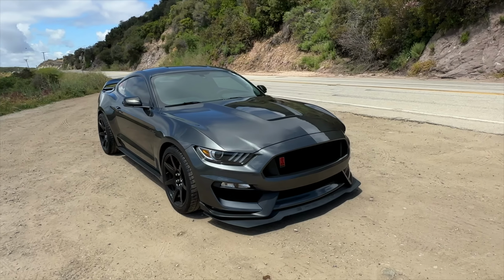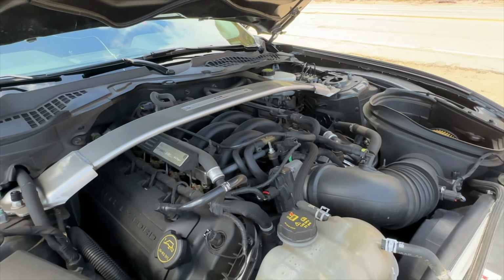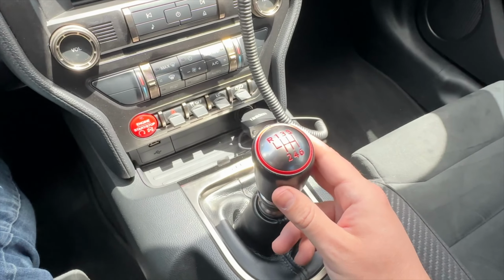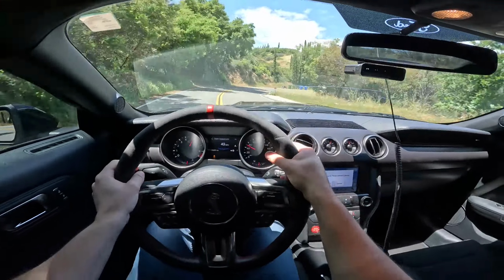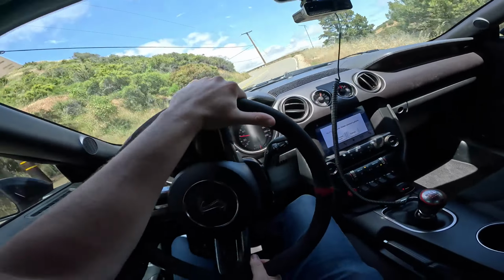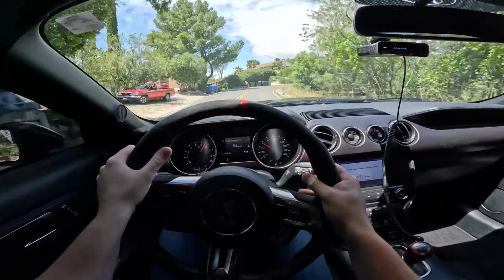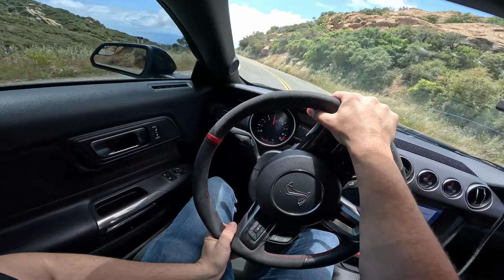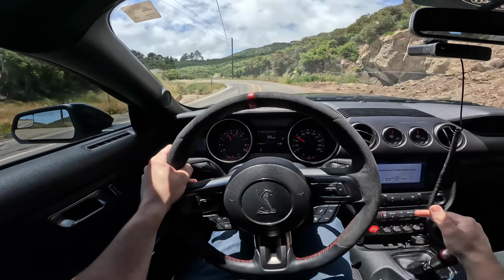Ford Shelby GT350R POV Drive Review - The Best $70K Sports Car?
Ford Shelby GT350R POV Drive Review

Family friendly